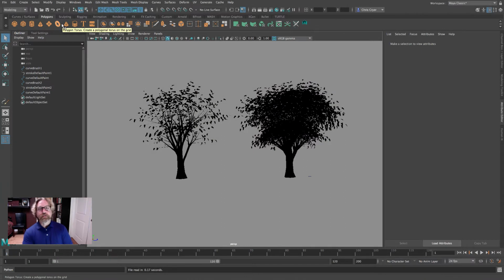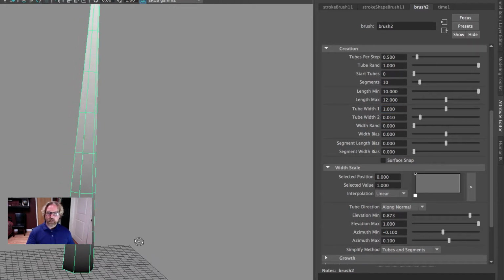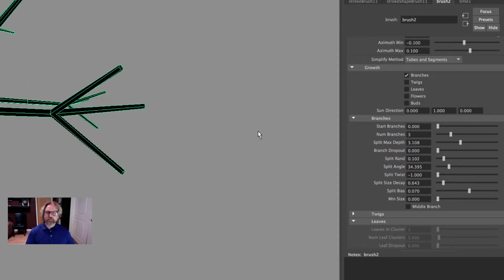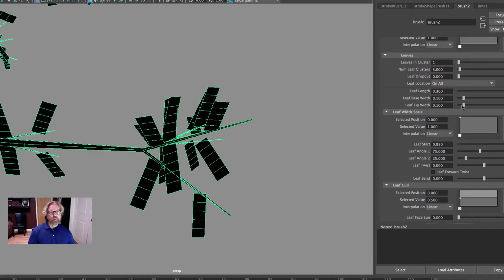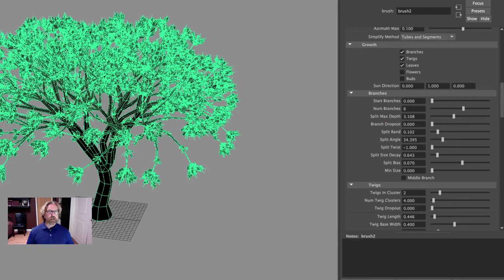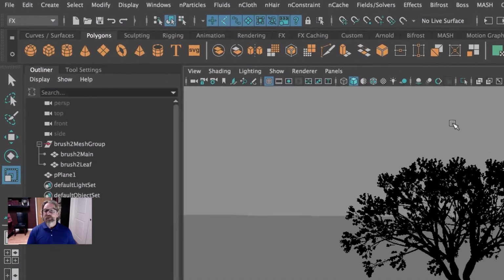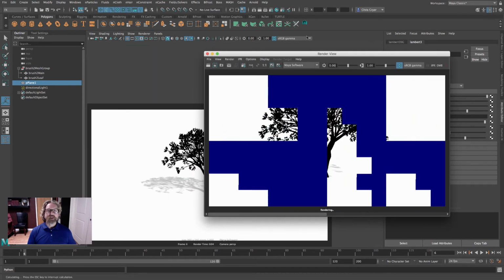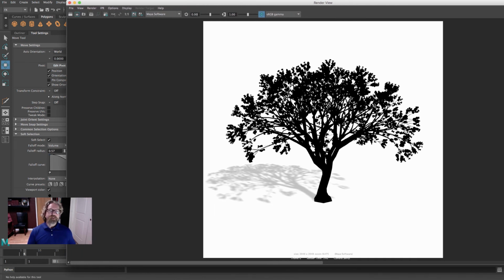1.Scratch_Tree_Paint_Effects